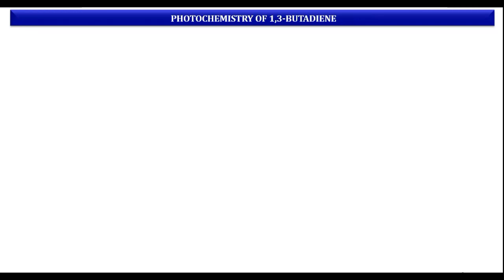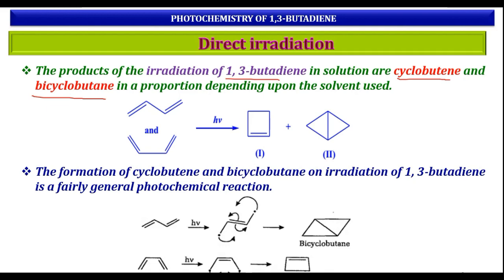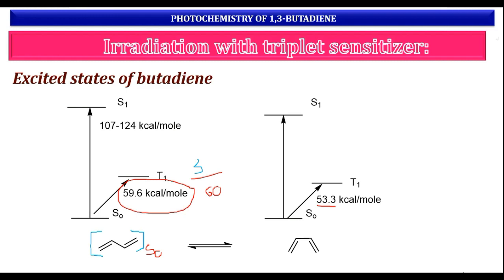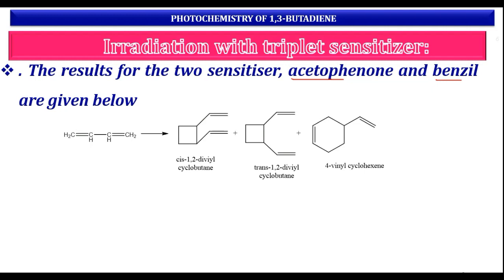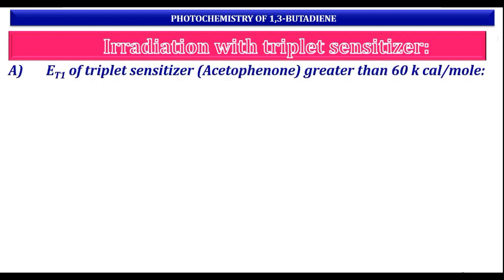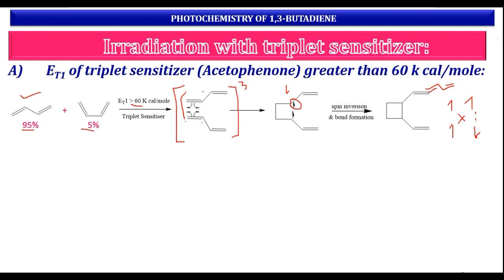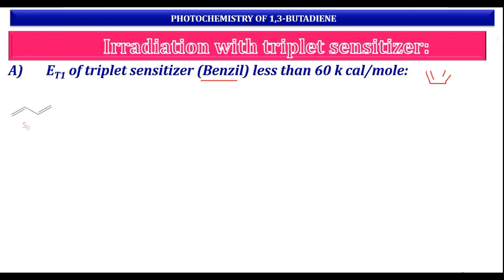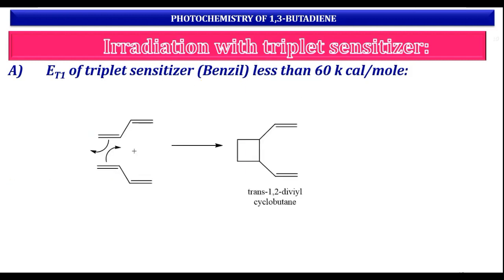PHOTOCHEMISTRY CLASS II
For the previous classes click the following